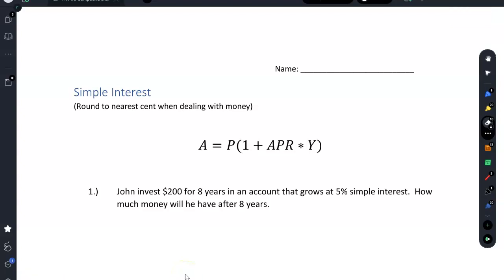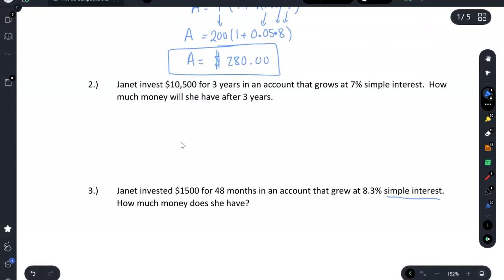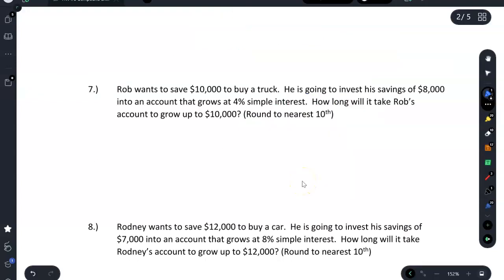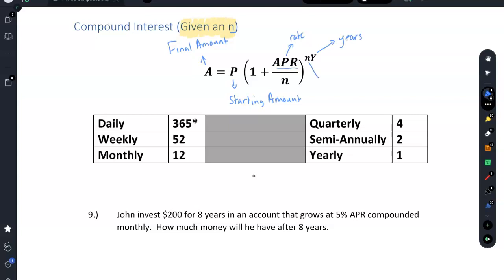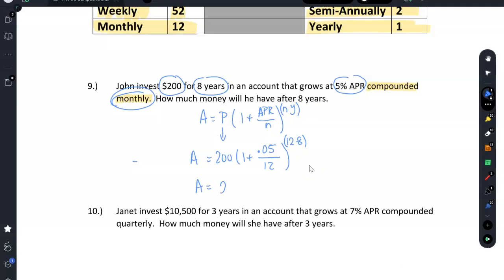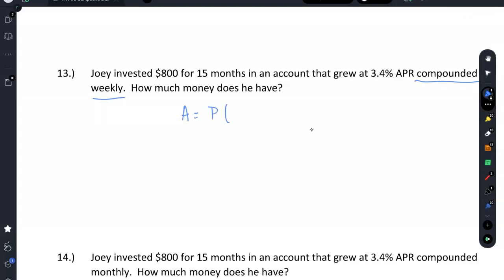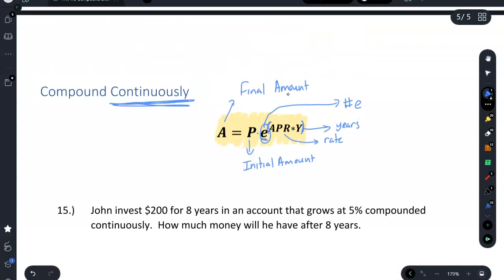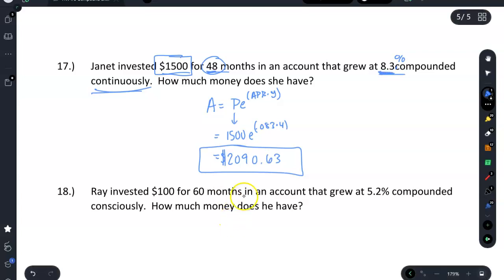HW #6 Simple and Compount Interest.